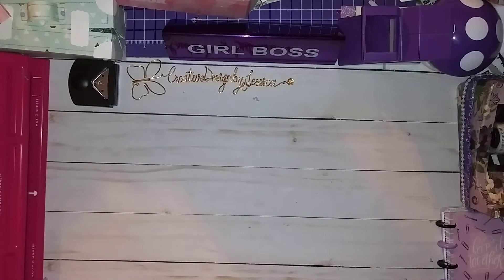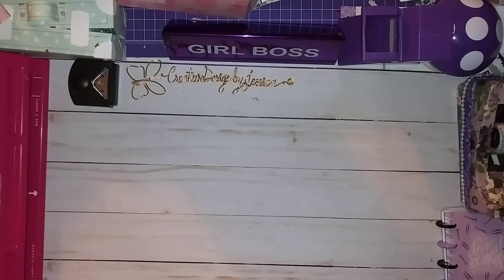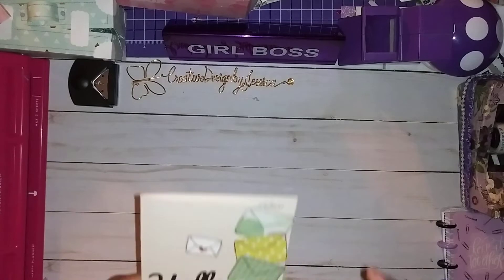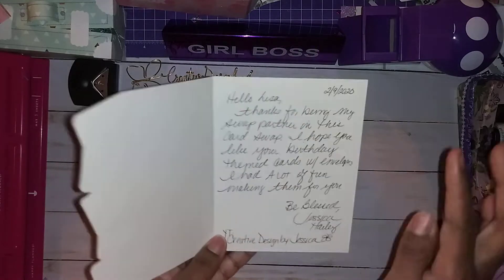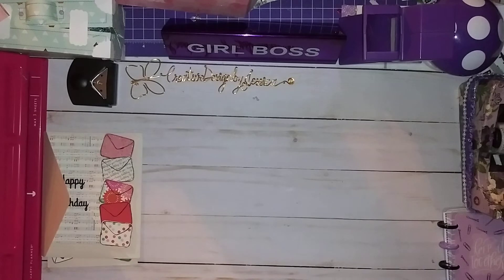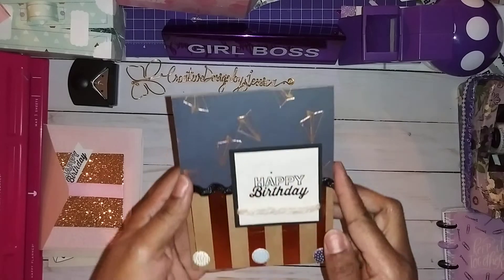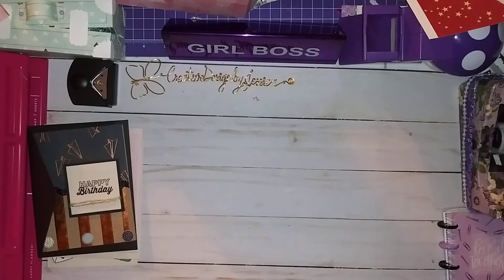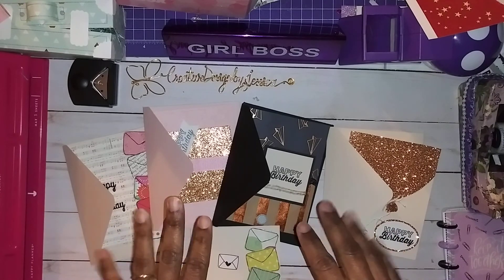Project Share - Crafters United Card Swap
Hello Everyone,
     Here's my project I created for a card swap I participated in from Crafters United fb page

Be Blessed

DISCOUNTS:
CraftingbythePound
Grocery Discount Enjoy $10.00 off your first order from Walmart Grocery.